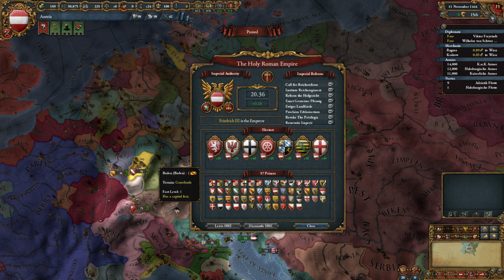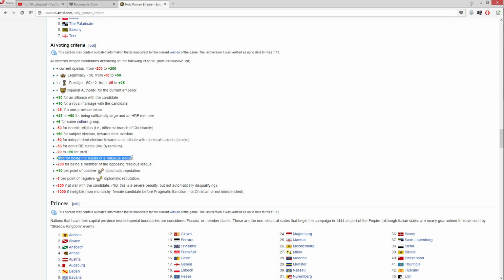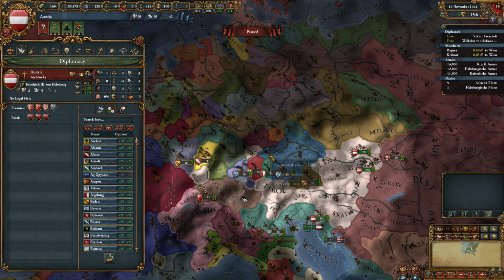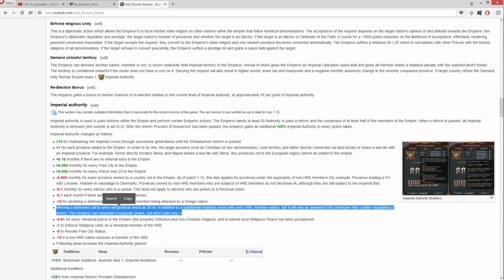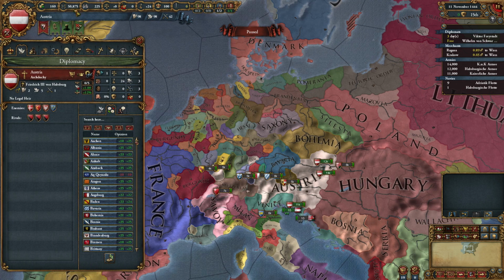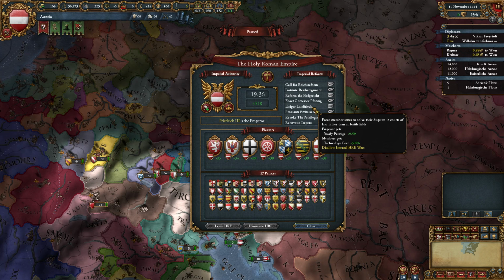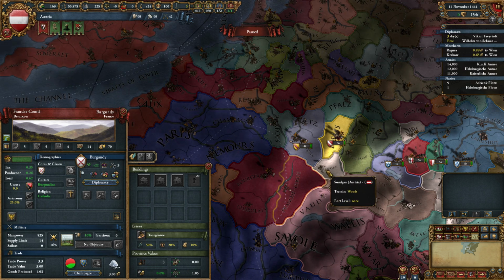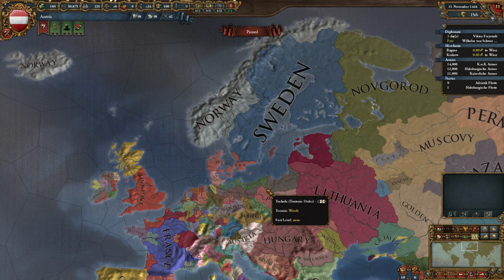EU4 How to become the Holy Roman Emperor [Modifiers Edition]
Hello grayscale fans and welcome to a small talk/rant about HRE modifiers and reforms.

Hitting the Like button helps the channel grow by affecting search results on YouTube.

If you want more of this tutorials you can make a recommendation or you can check your this playlist